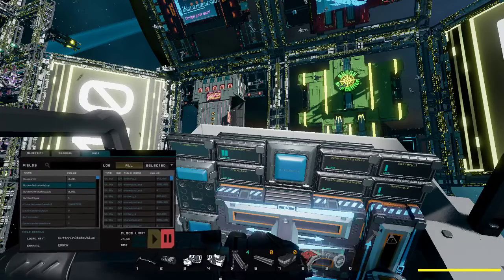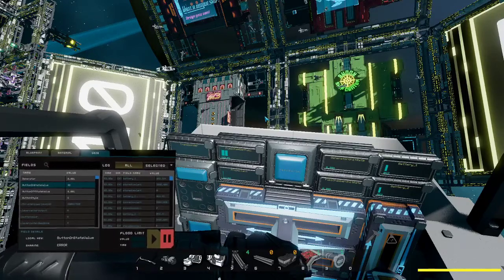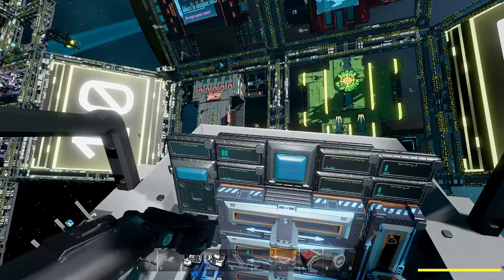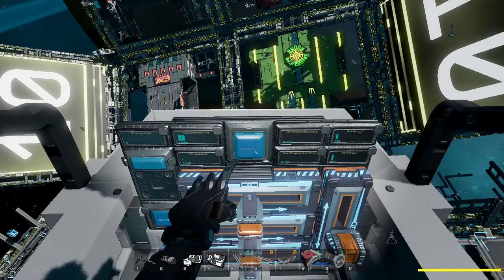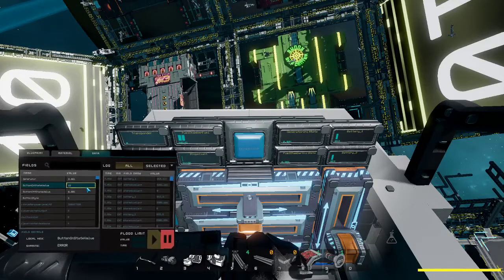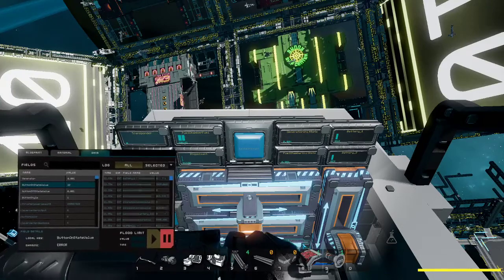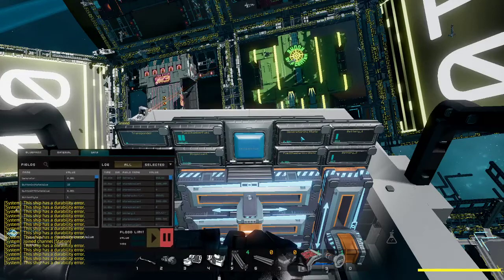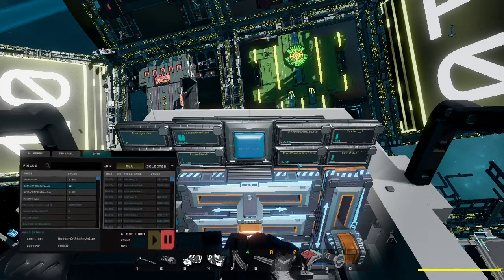Starbase : Optimising generator output (fuel savings)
A video on optimising generator output on the starter ship to make fuel cores last longer.